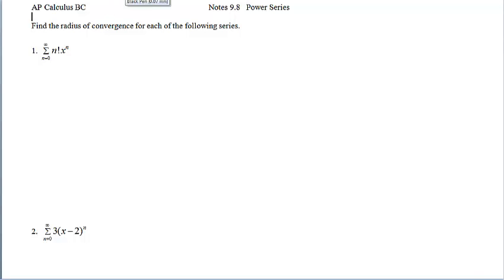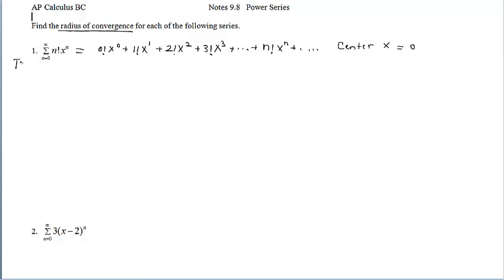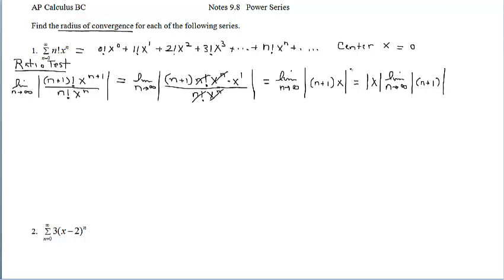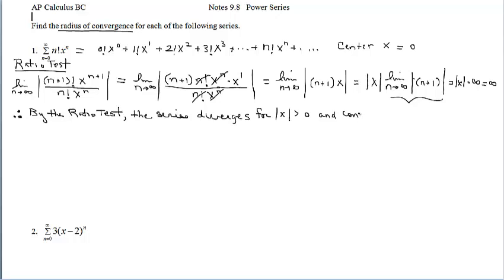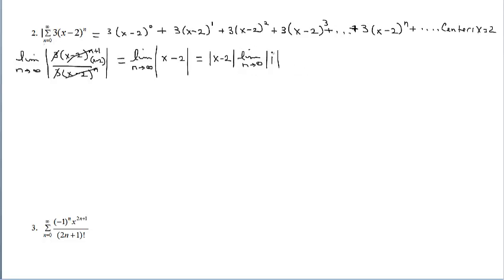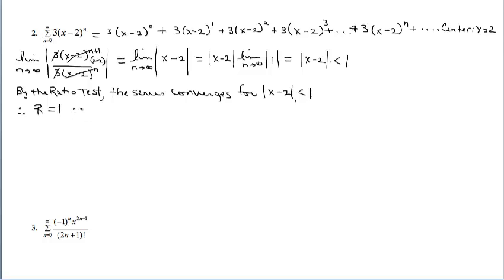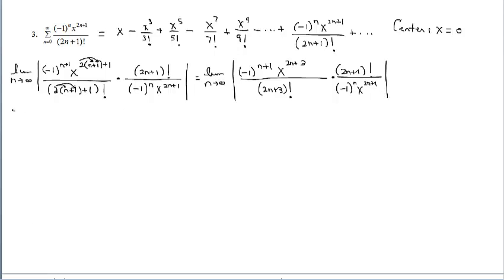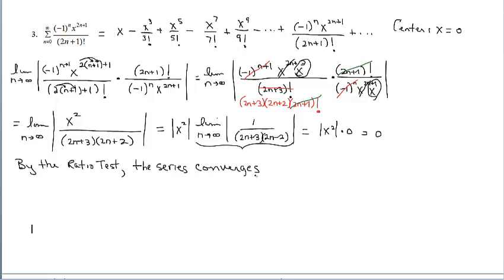Notes (Video) 9.8